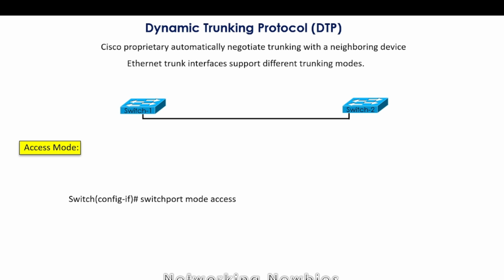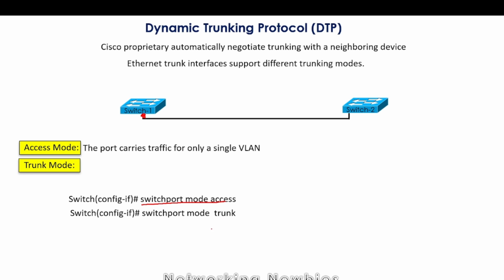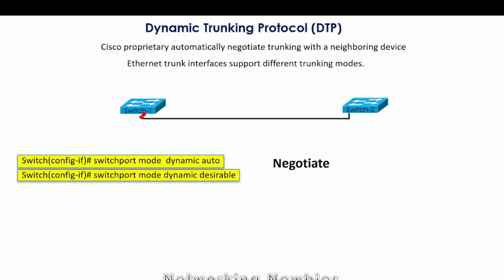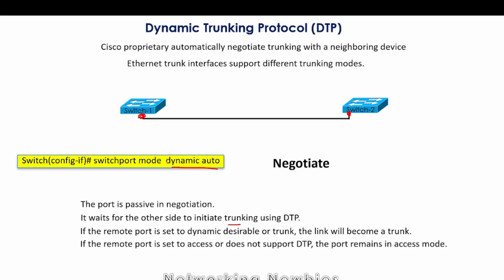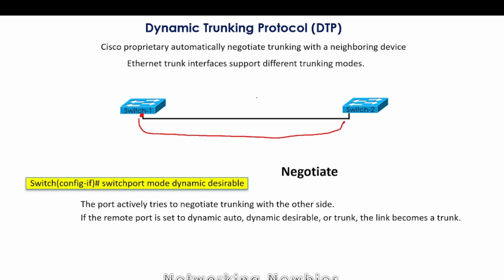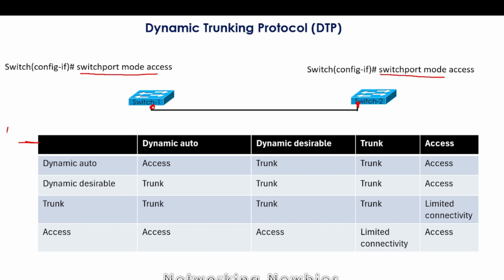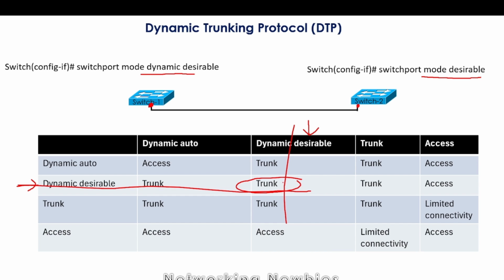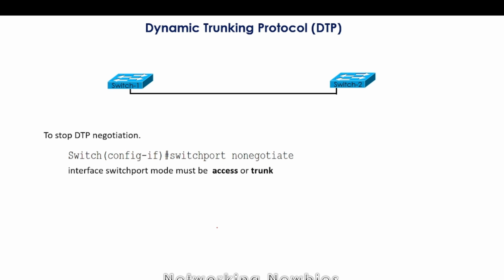Dynamic Trunking Protocol DTP Explained - Dynamic Desirable | Auto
DTP is a Cisco proprietary protocol which automatically negotiate trunking with a neighboring device